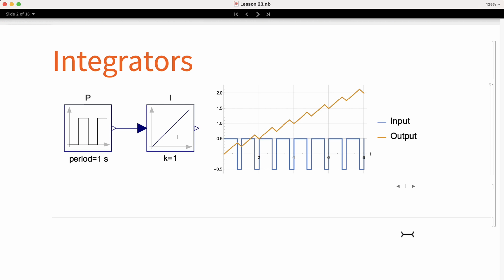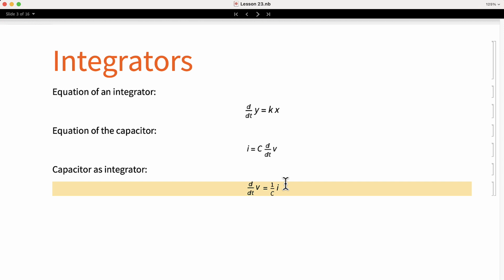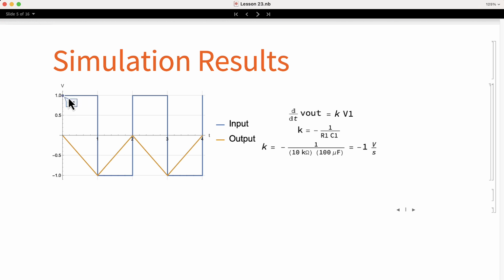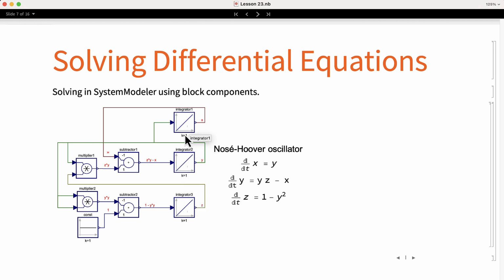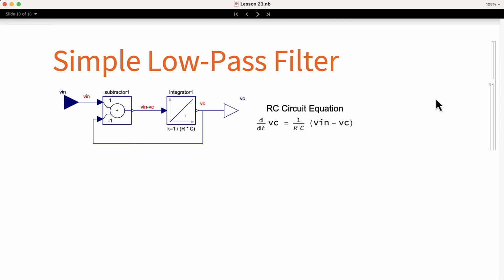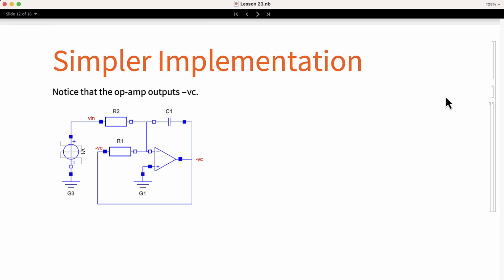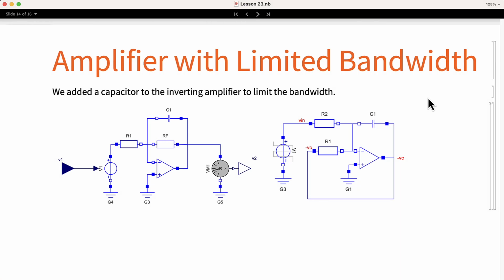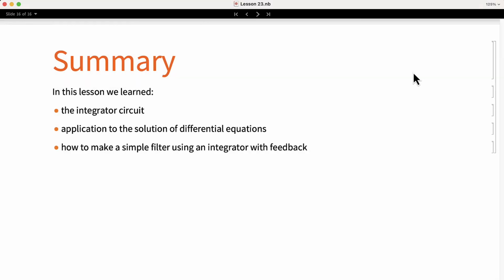Introduction to Electric Circuits: Integrators and Simple Filters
Simulate differential equations with integrator circuits. Implement them on analog computers. Examples use System Modeler to solve mechanical, chemical and economic models. Diagram simple low-pass filters using integrators with feedback.